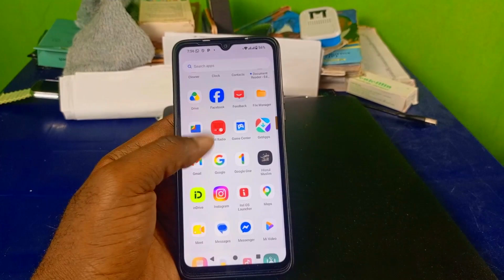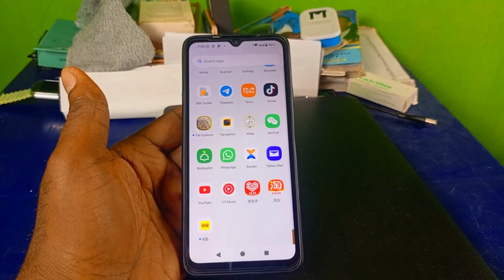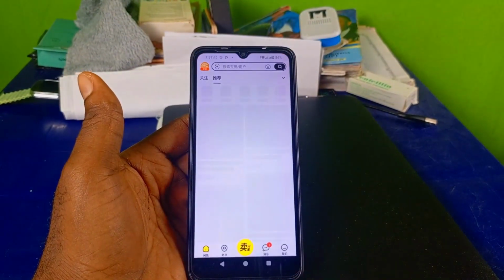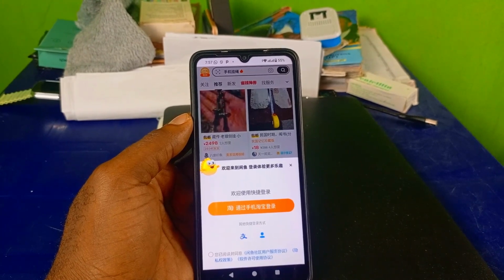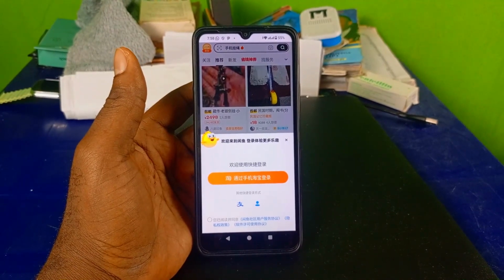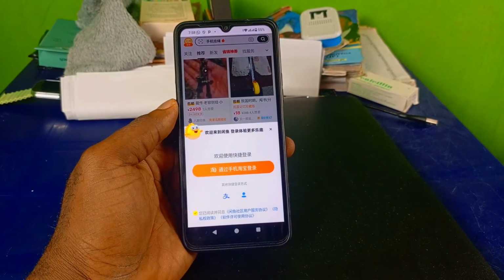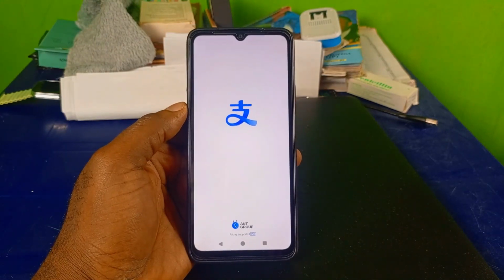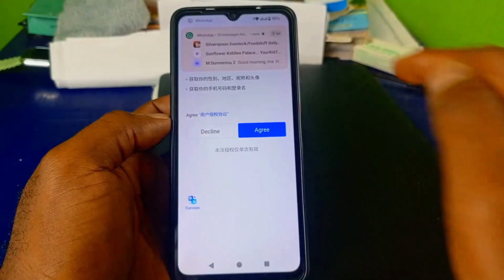Register Xianyu Account Fast!